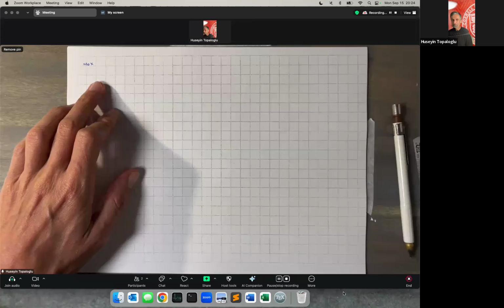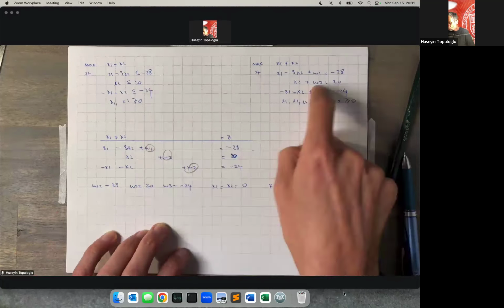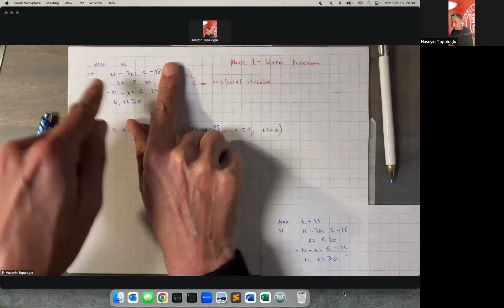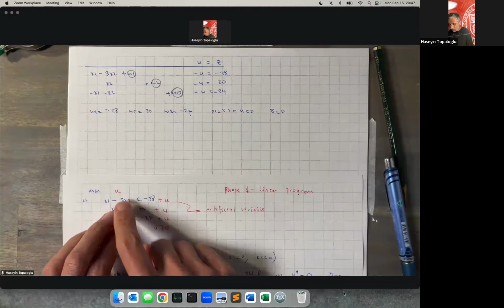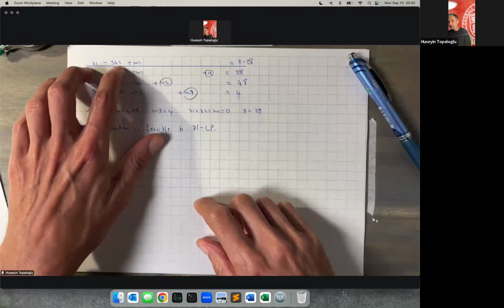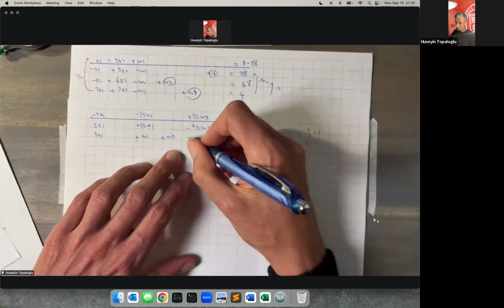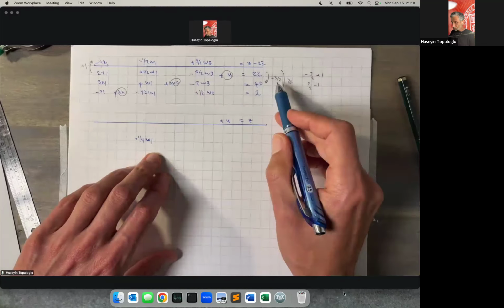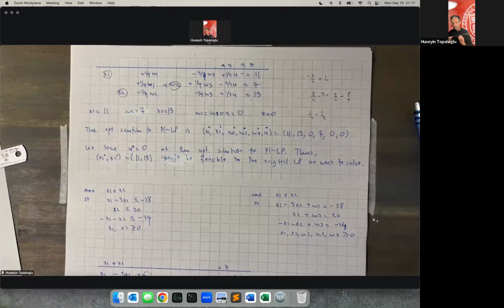Lecture 6 - Phase-1 Linear Program to Construct a Feasible Solution to a Linear Program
In this lecture: Using the Phase-1 linear program to find an initial feasible solution for the simplex method to start with. Best viewed with 1080p resolution and in full screen.